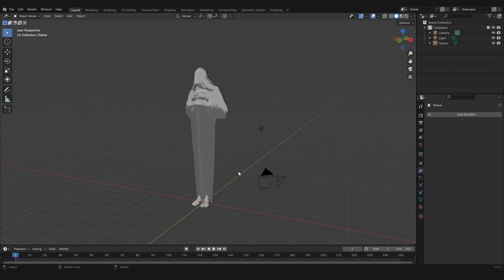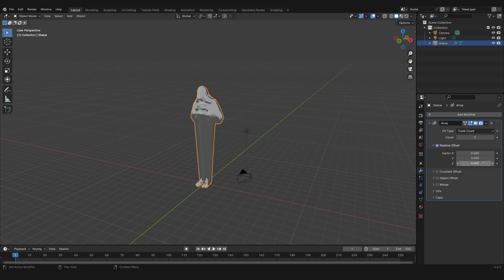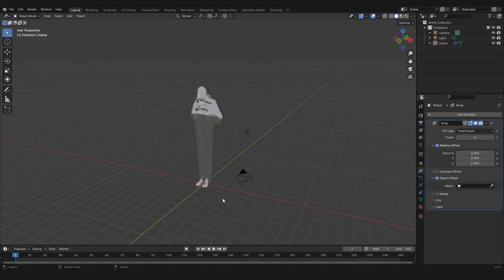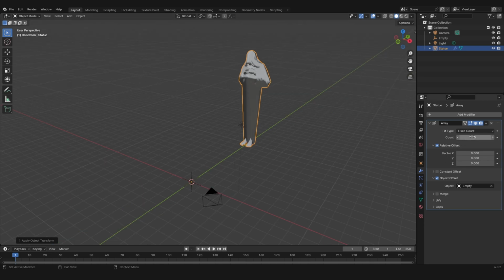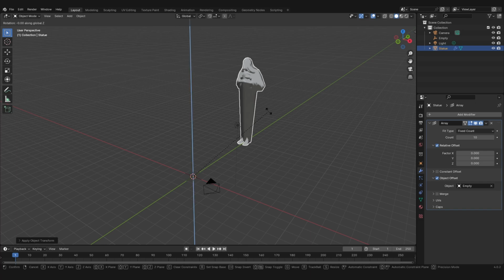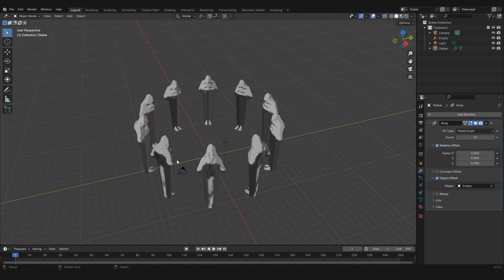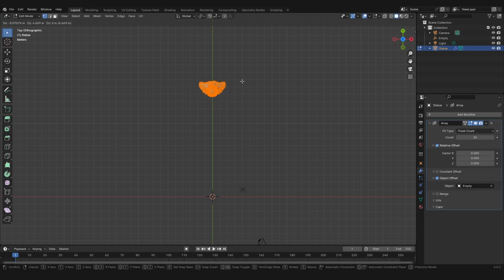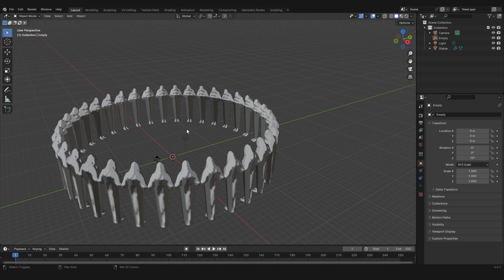How to use the Array Modifier in Blender for Rotation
Hey everyone!
In this quick and easy tutorial, I’ll show you how to create circular and spiral arrays by combining the Array Modifier with object rotation and Empty objects. Perfect for 3D modeling, motion design, and architectural visualization in Blender. Whether you're a beginner or looking to improve your Blender workflow, this guide will help you master rotational arrays step by step.